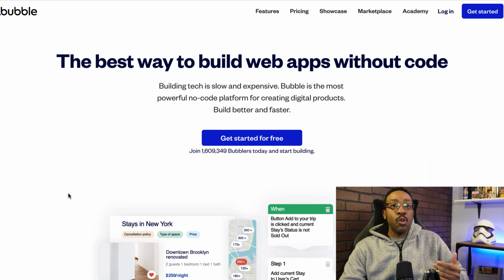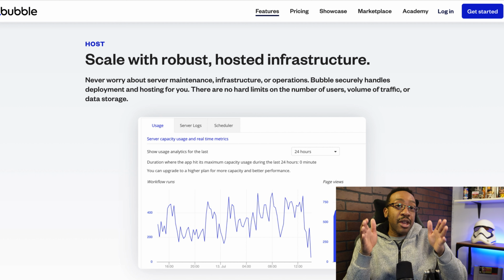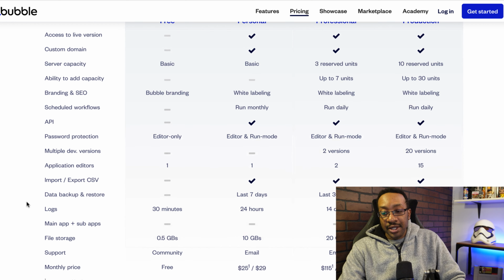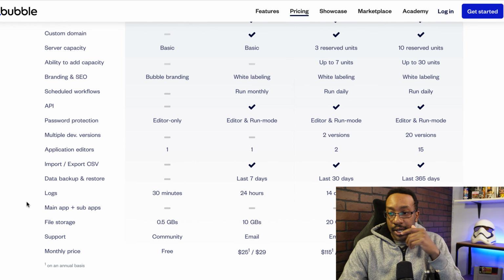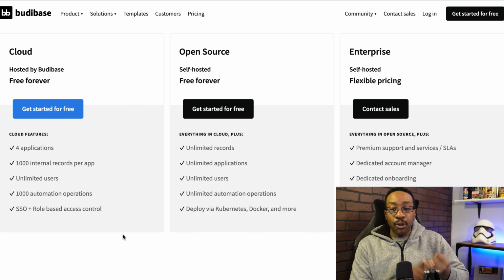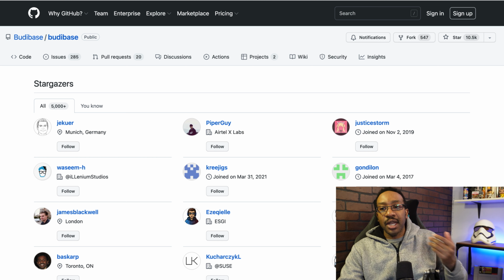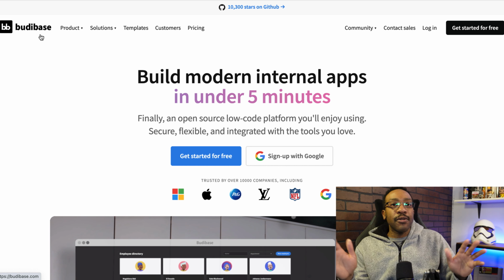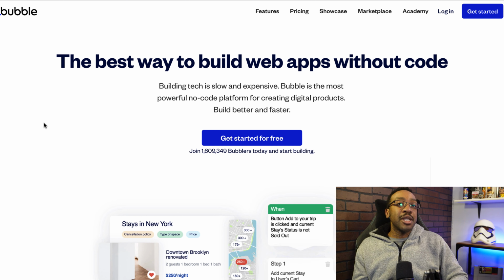Bubble vs Budibase | No Code Tool Review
Today I'm going to be comparing Bubble with Budibase.  For more info on choosing a no code app, check out the full playlist